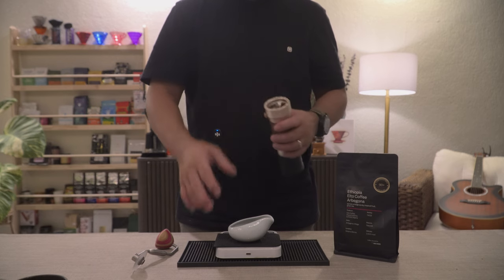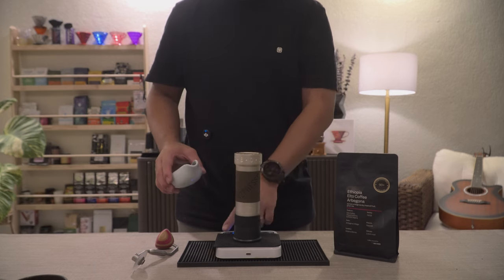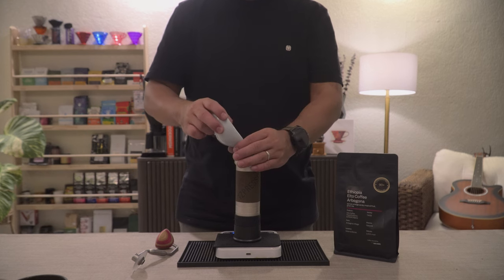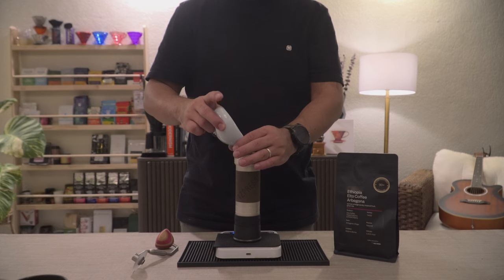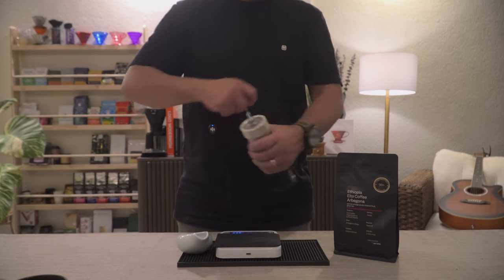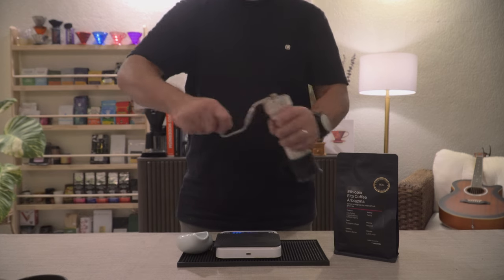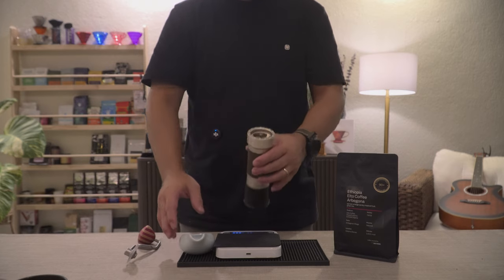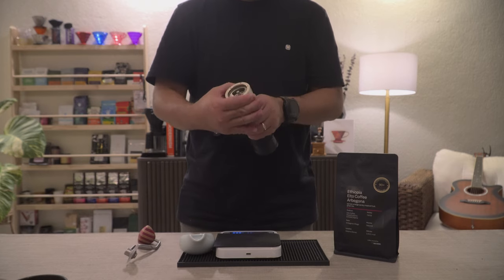Evenings with Archers Coffee (sound bites only)